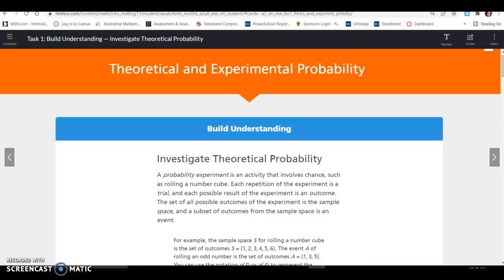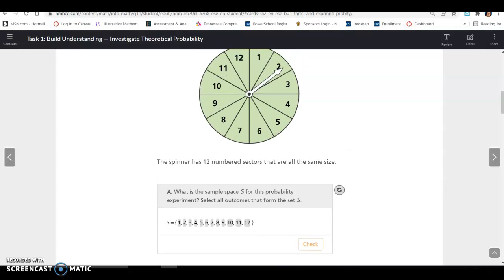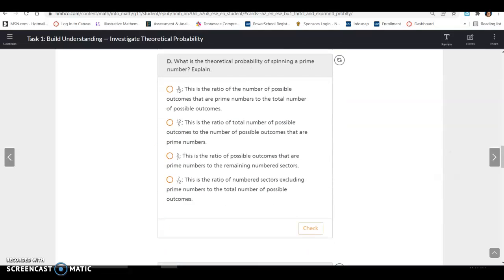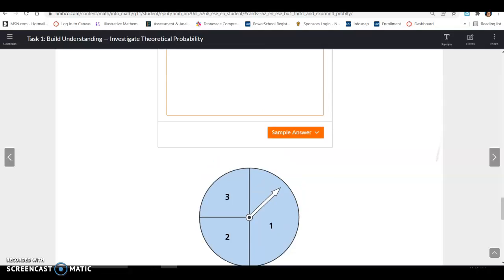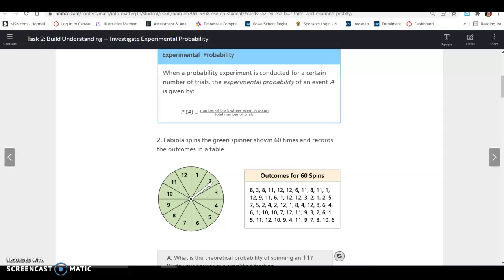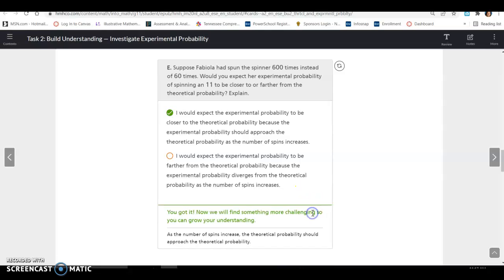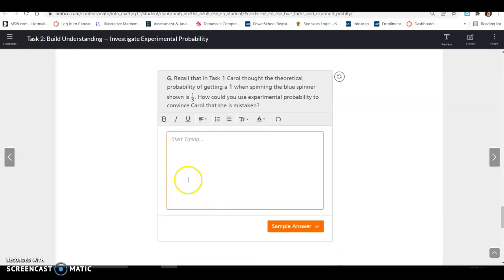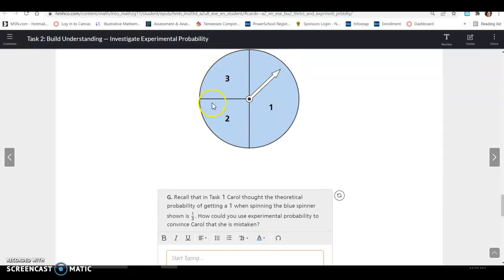Alg.2_Lesson17.1_Task1-2